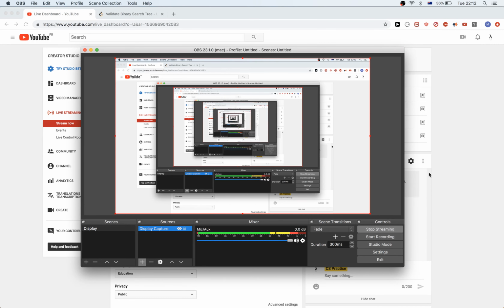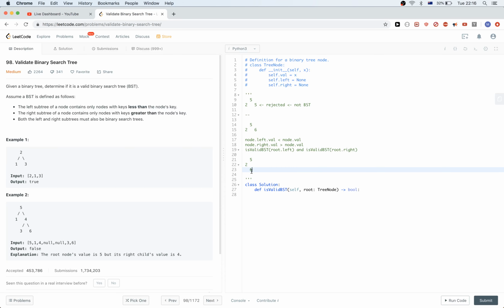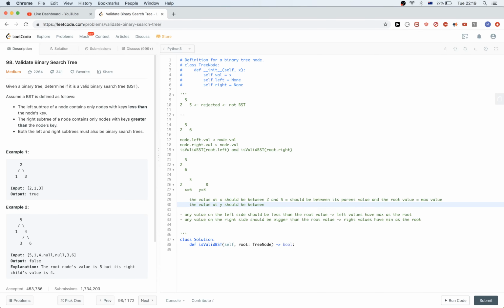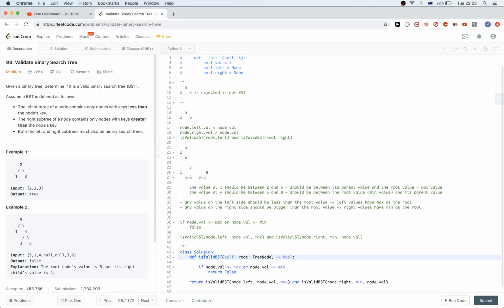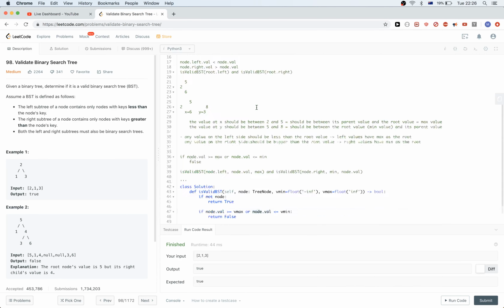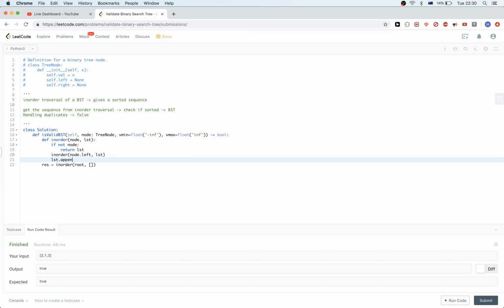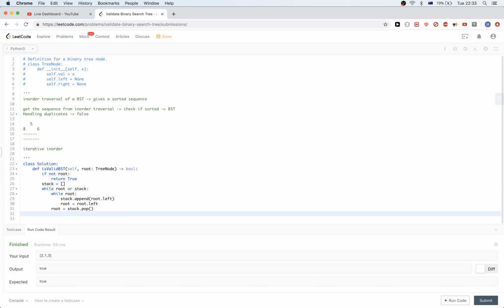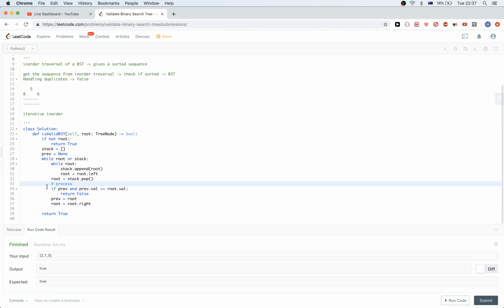Leetcode 98. Validate Binary Search Tree